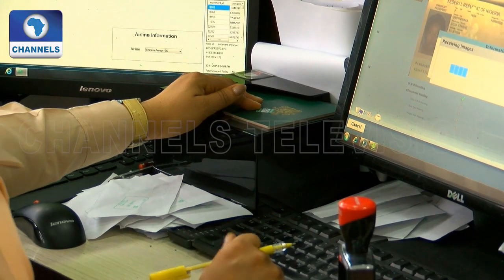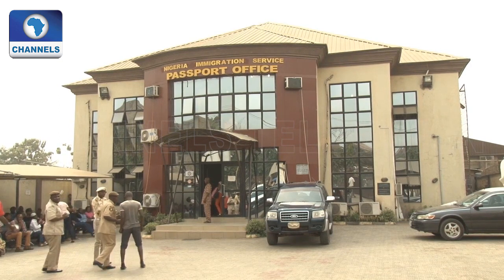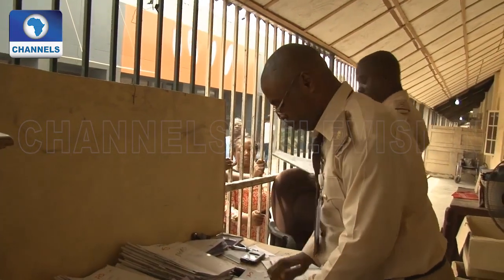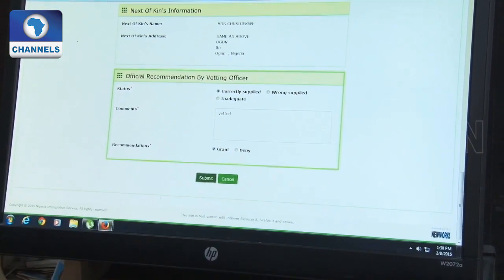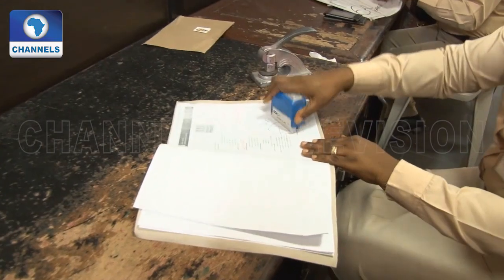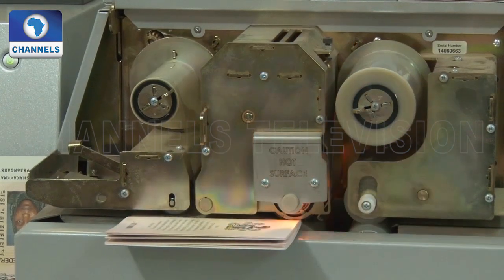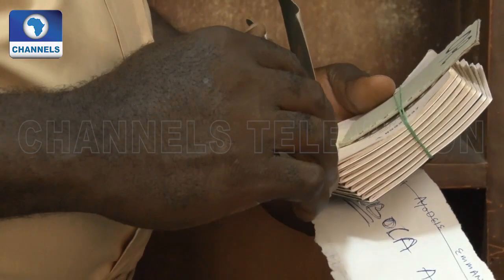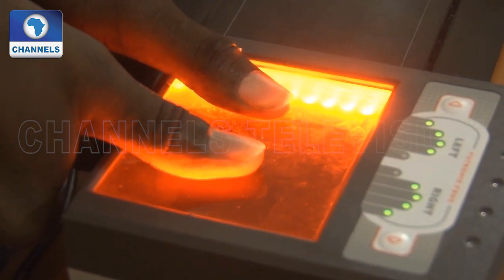The Nigerian Passport: Process Of Issuance In Focus |Aviation This Week